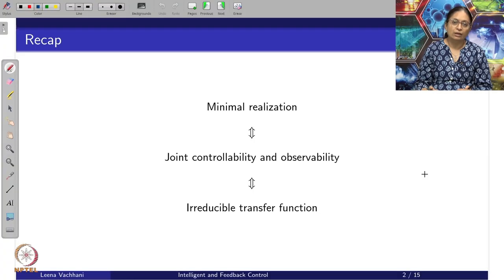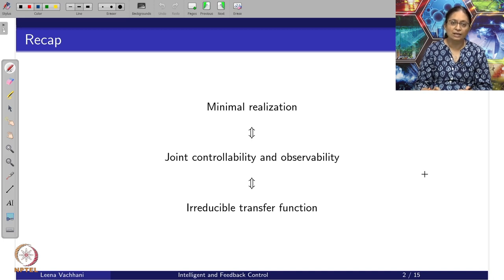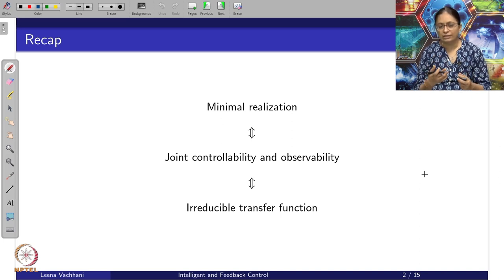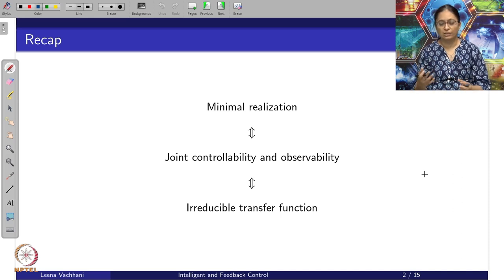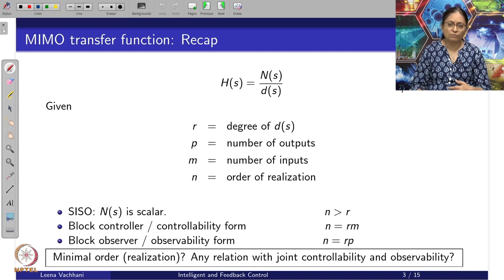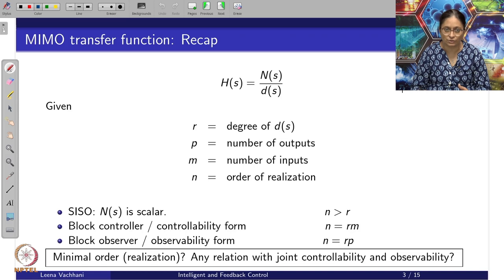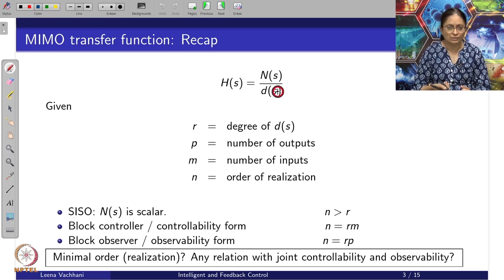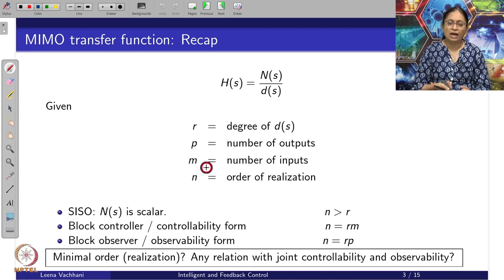Week 3 : Lecture 19 : Understanding irreducible transfer functions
Lecture 19 : Understanding irreducible transfer functions